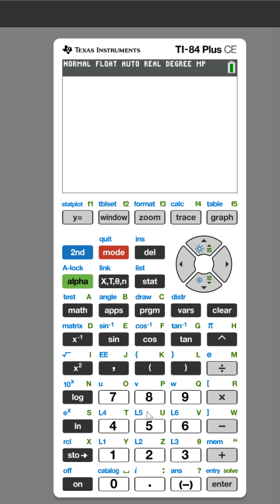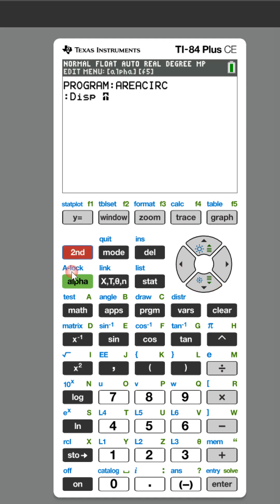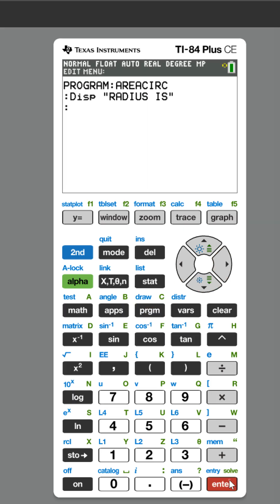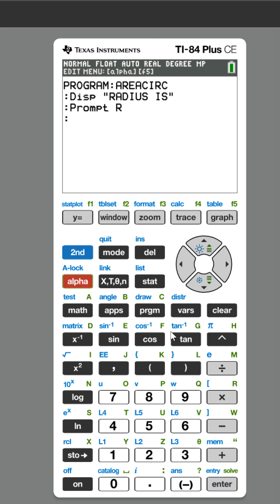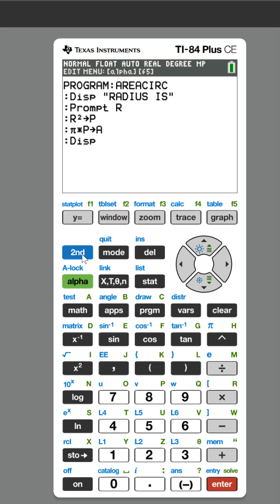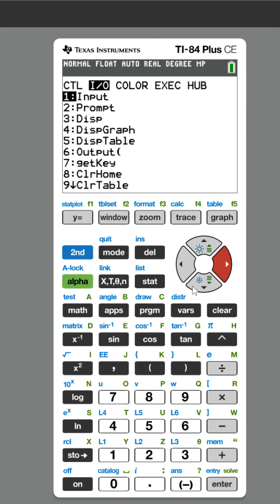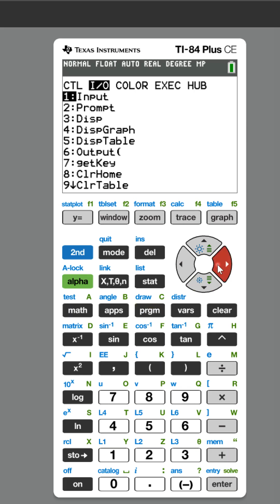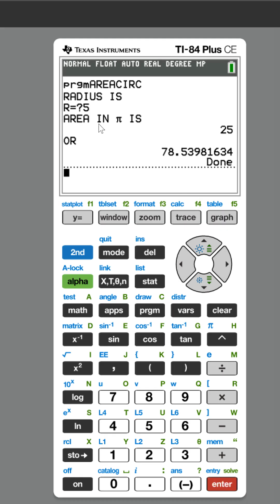TI-84 Area of a Circle Program - ACT/SAT calculator programs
Follow along as I walk you through how to program your calculator